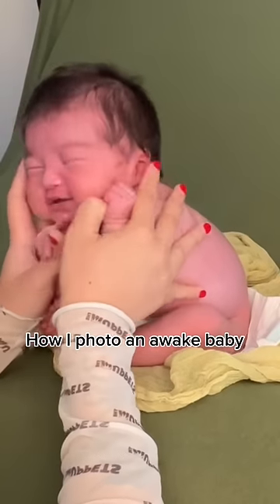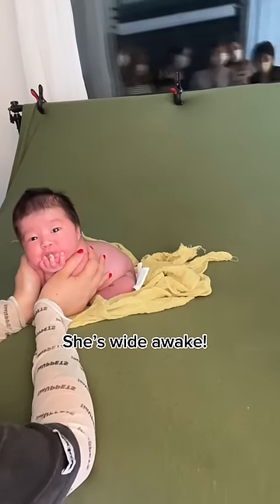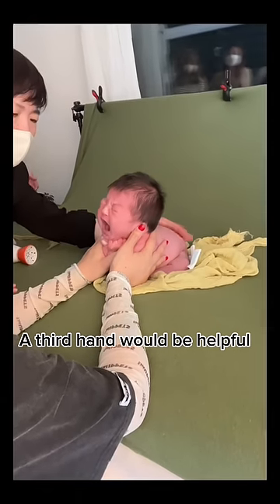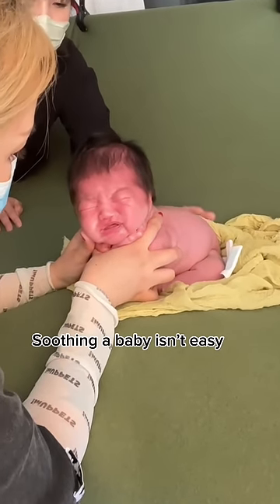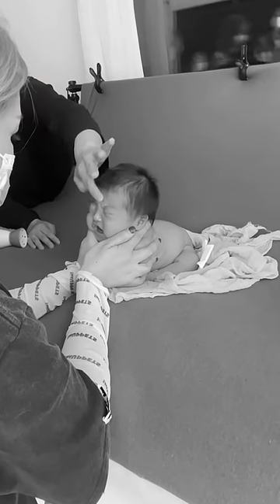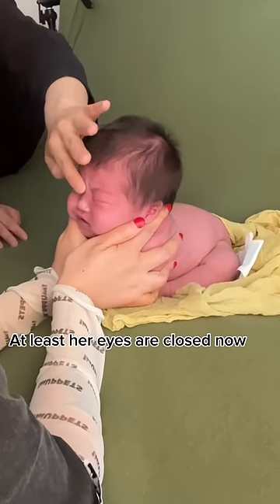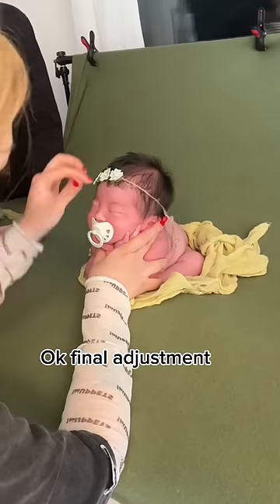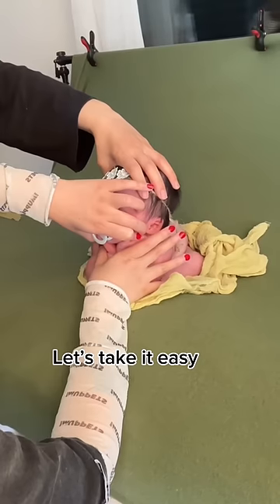No rush just take my time to wait baby to sleep, despite students are watching from behind.